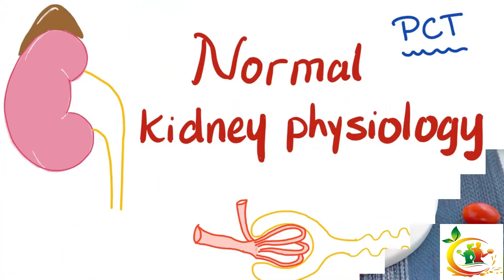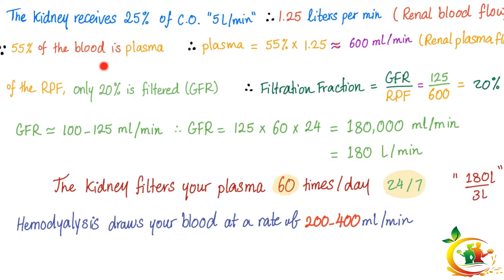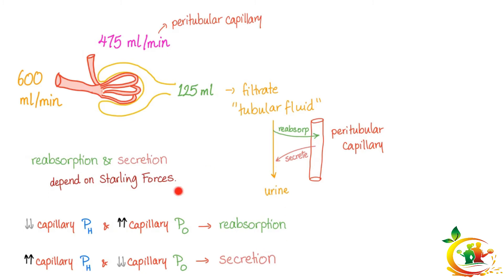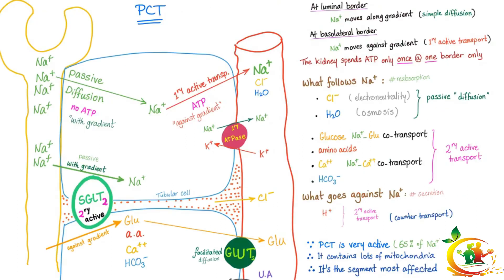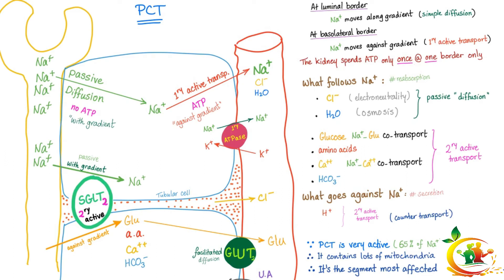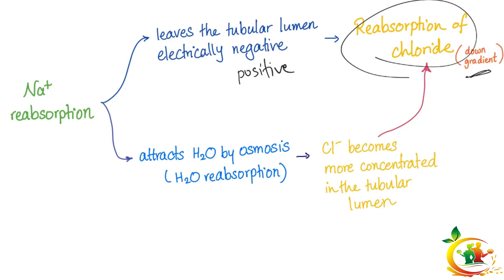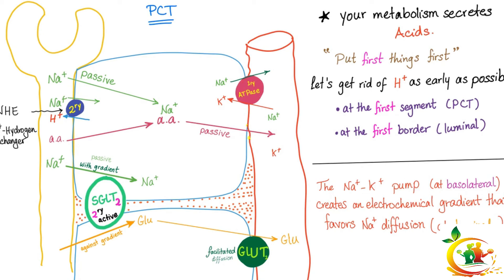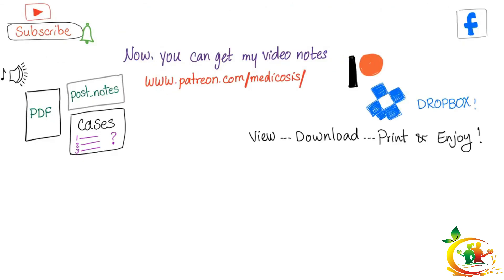Physiology of the Kidneys | Boundless Anatomy and Physiology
Glomerular filtration is the first step in urine formation and constitutes the basic physiologic function of the kidneys. It describes the process of blood filtration in the kidney, in which fluid, ions, glucose, and waste products are removed from the glomerular capillaries.

CKD Causes Are Now Well Known We Can Tackle Them Directly, Repair And Renew Kidney Tissue. And thousands of people have restored kidney function To Living A Healthy Life. Start Now!